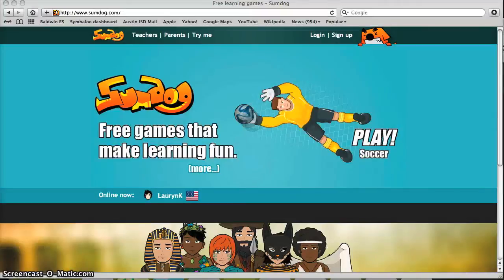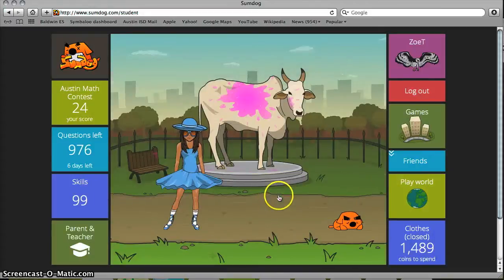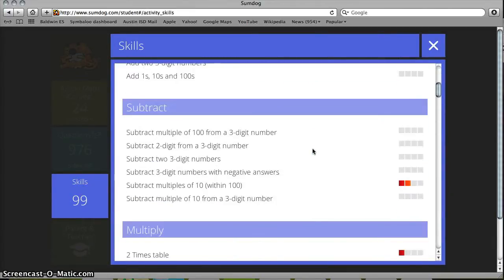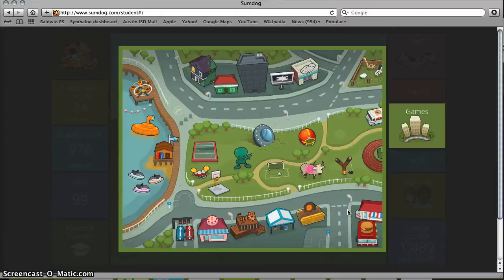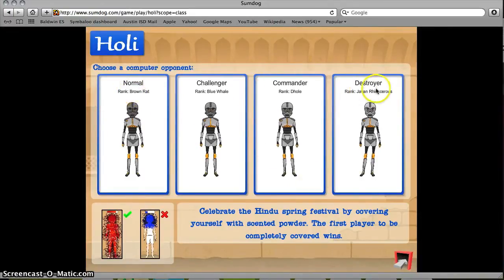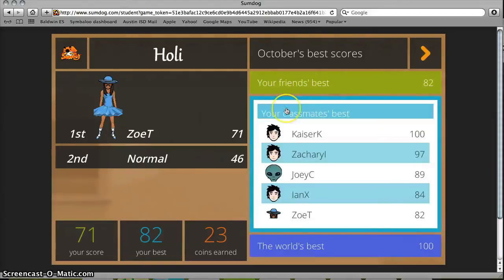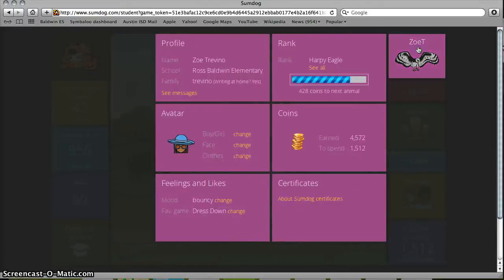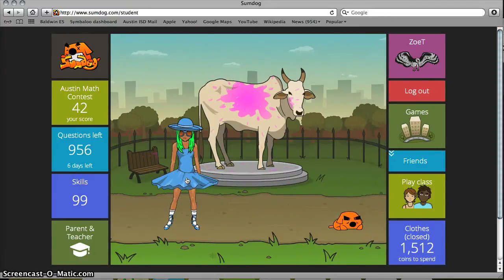Sumdog contest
Play in the Austin Sumdog Math Contest and win a Myths & Legends outfit for your avatar.  Winners that get ranked will have their avatar displayed in the hallways!